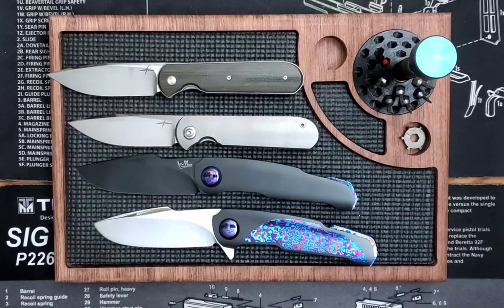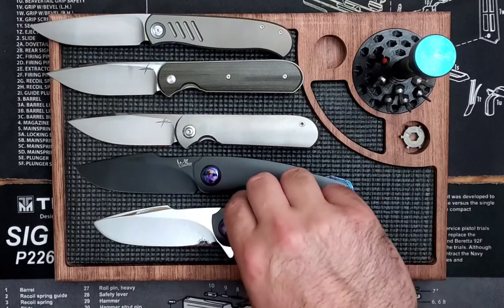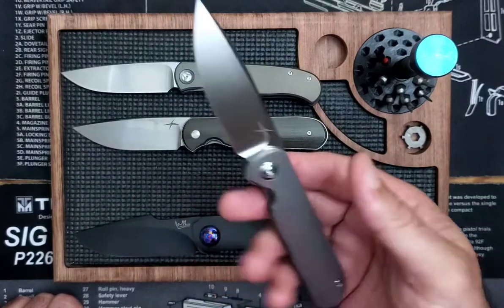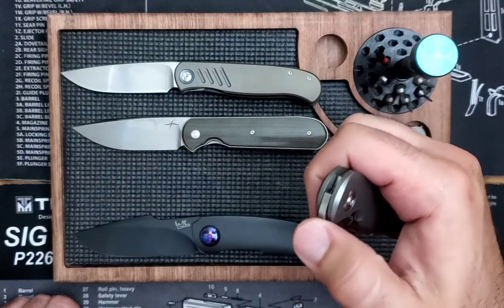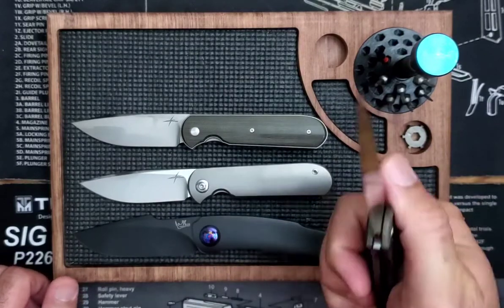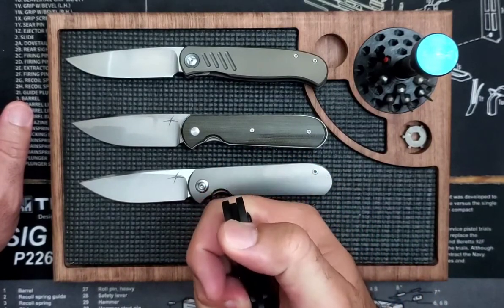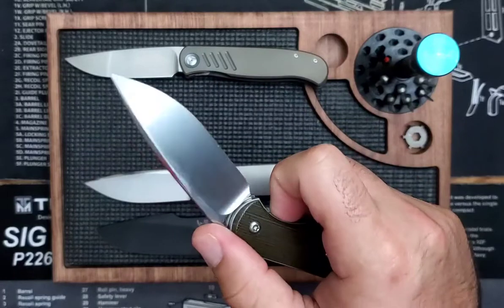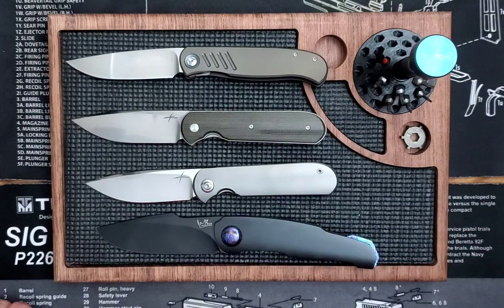MOEBRAVO - South African Custom Front Flippers and Flipper PSA - IT'S AN SICKNESS.